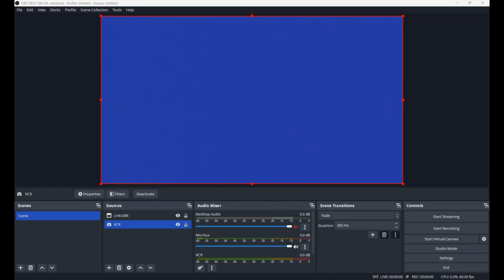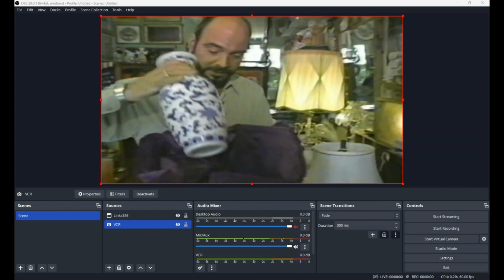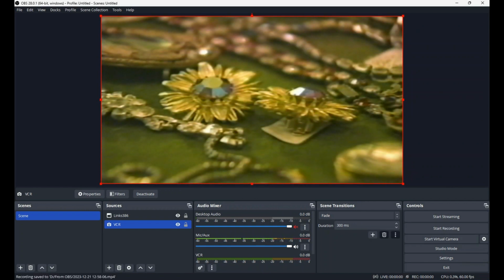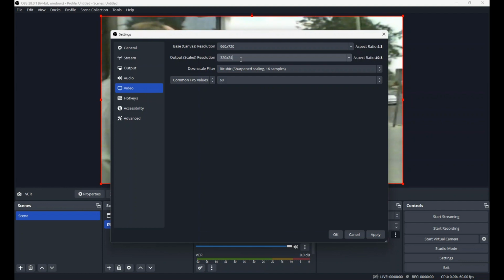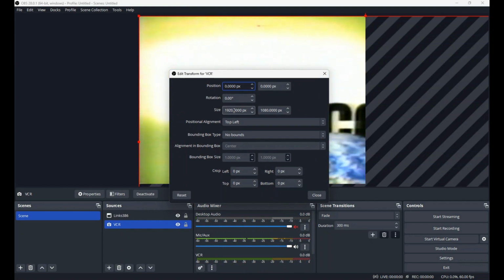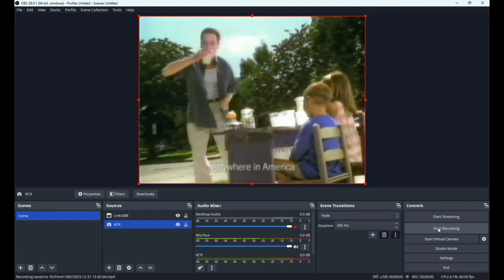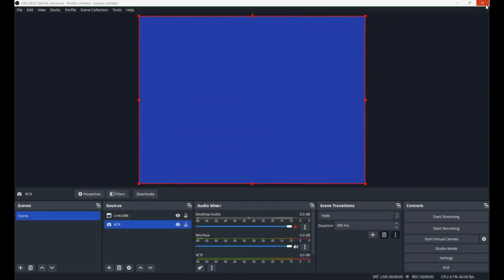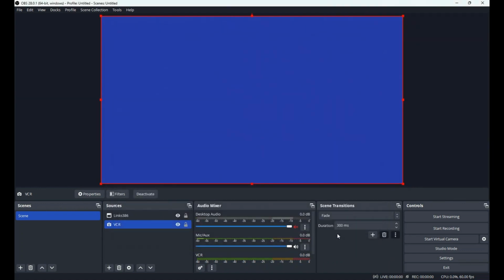OBS Studio 4:3 vs. 16:9 Aspect Ratio (for VHS Tapes, etc.)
How to adjust your aspect ratio in OBS studio from 16:9 to 4:3.  This would be for recording your VHS tapes from your VCR.  To see how to connect your VCR to your computer to use OBS studio to watch/record your VHS tapes you can view the following video

Thumbs Up votes are appreciated if the video helps!